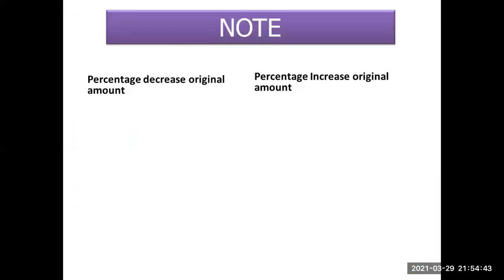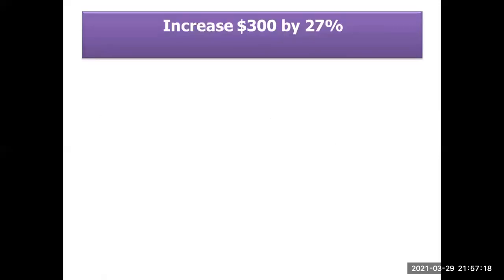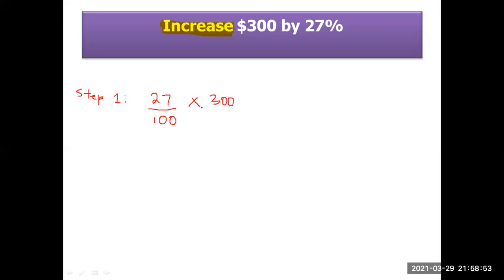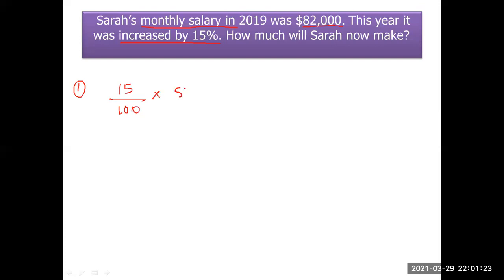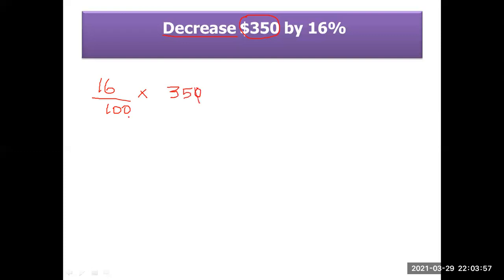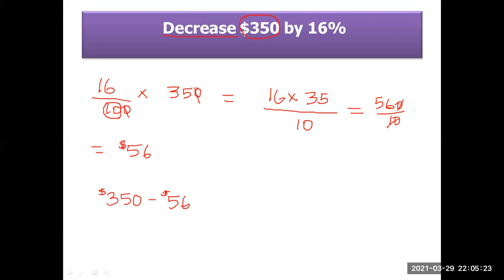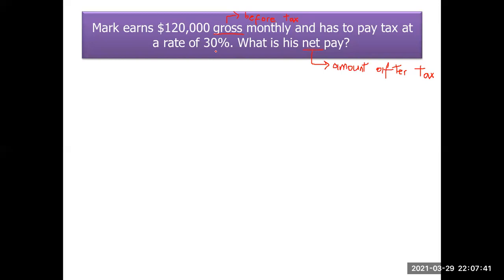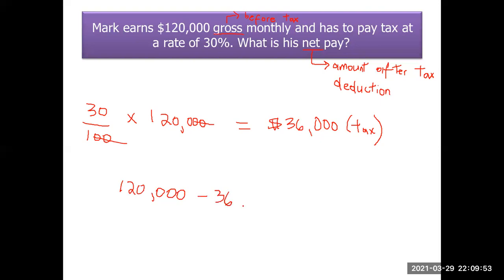Working with Percentages - Salary and Taxes (part 1)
In this video students will explore real life application of percentages as it relates to salaries and taxes.